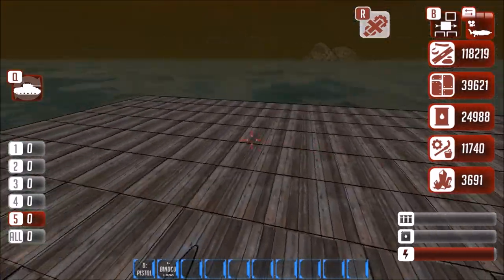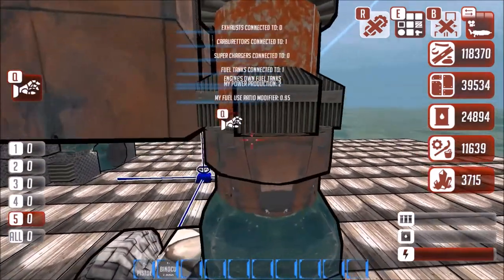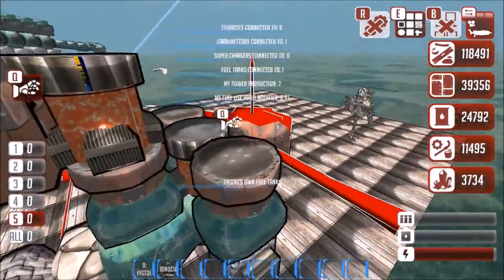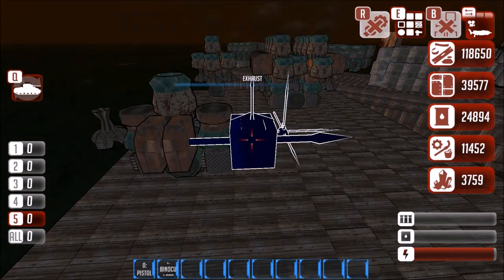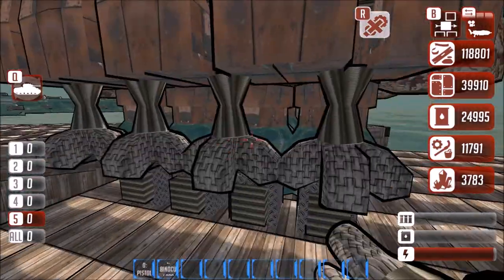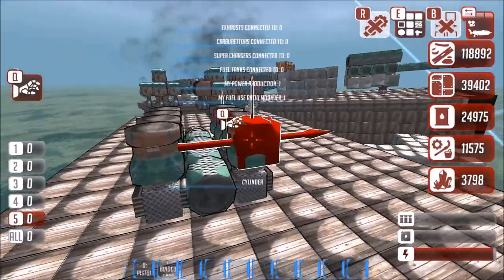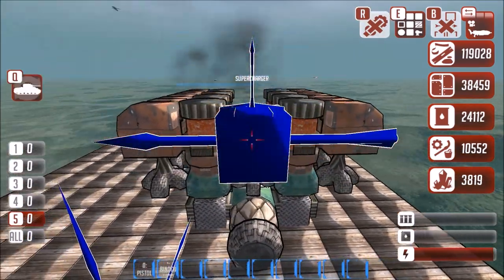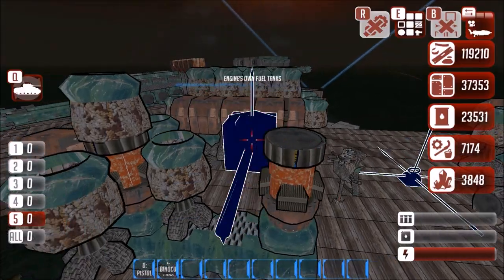From the Depths Tutorial How to make Engine and powerful one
SORRY FOR MY ACCENT!!! Here is a tutorial to make Engines, great engine and powerful engine!!! all this in From the Depths!